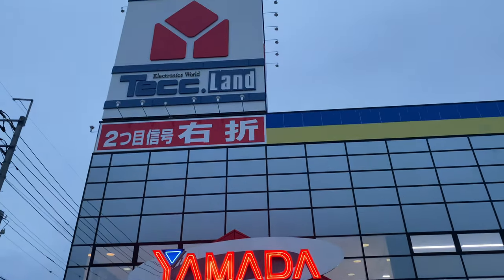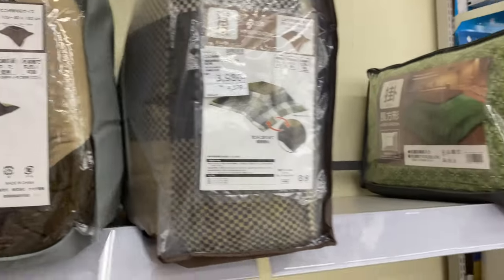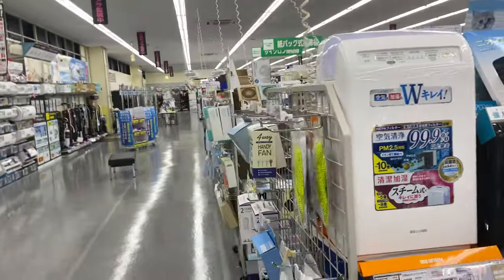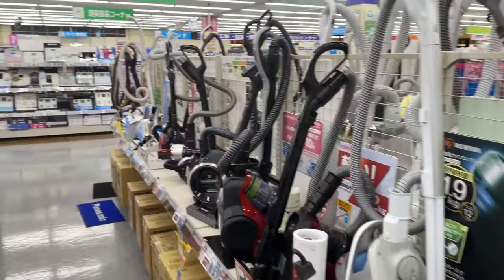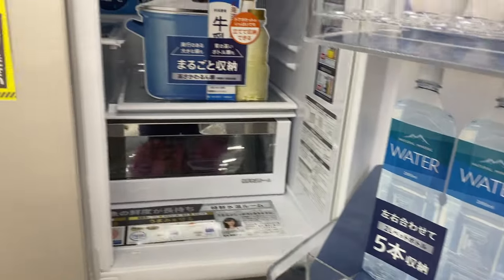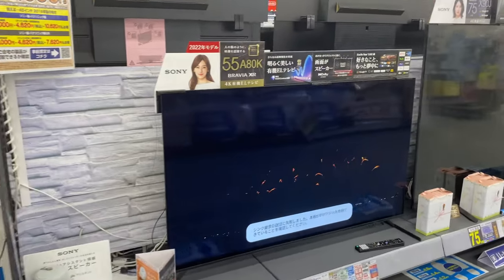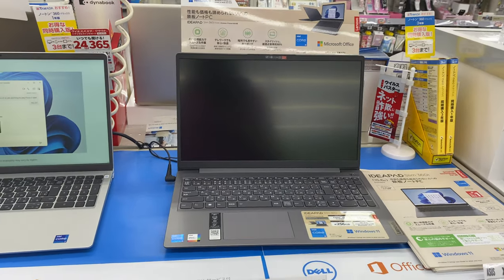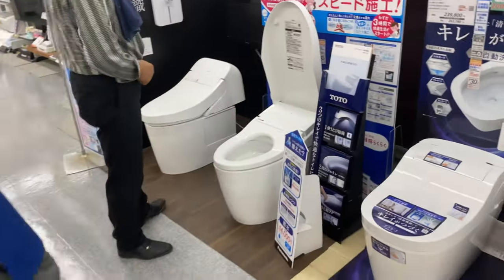YAMADA DENKI STORE TOUR || 4K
Yamada-Denki Co., Ltd. is one of the largest consumer electronics retailer chains in Japan. Some of its stores also sell other products, such as books.